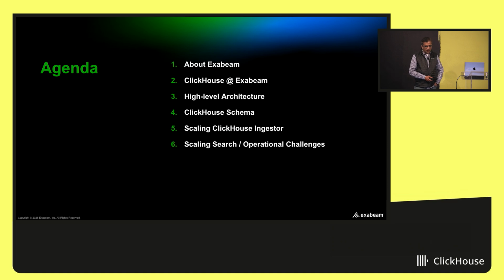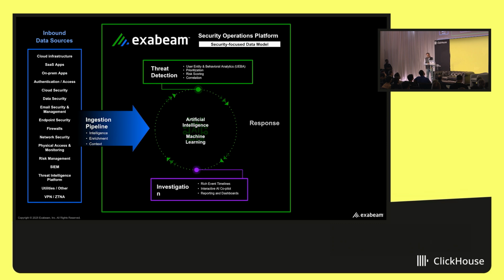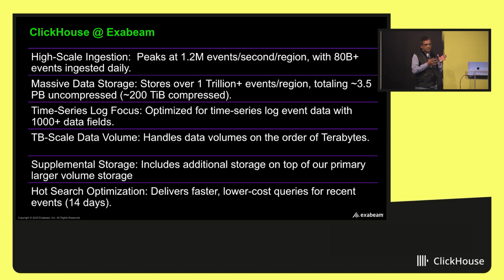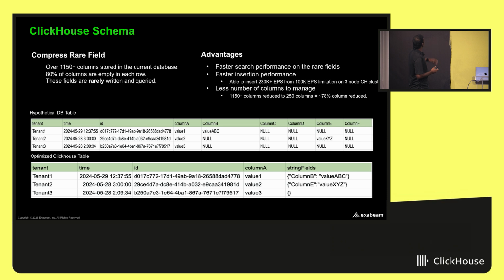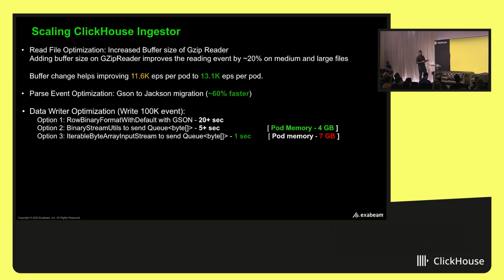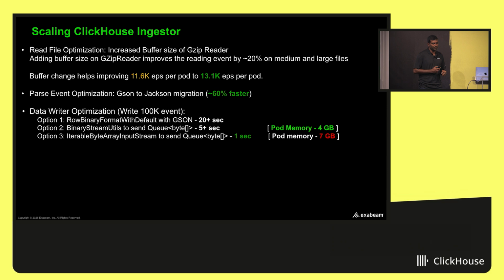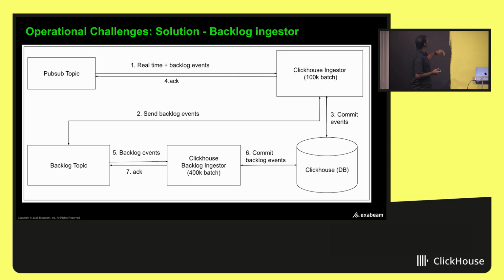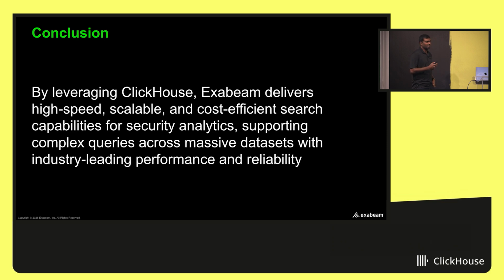ClickHouse at Exabeam: Scalable Search for Security Analytics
Vinayak Saokar, VP Engineering, and Arunmozhi RA, Sr Software Engineer at Exabeam present how they scale ClickHouse for their security operations platform.

Session recording from Open House, the ClickHouse user conference.